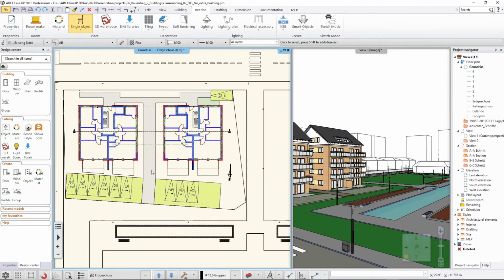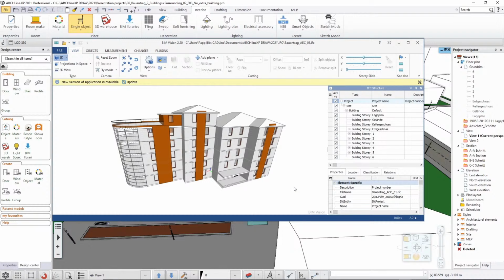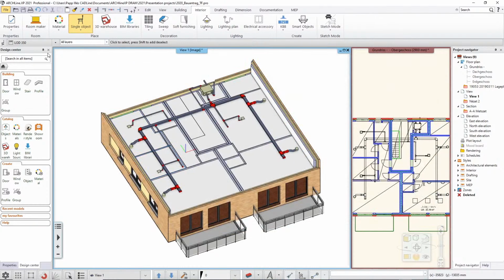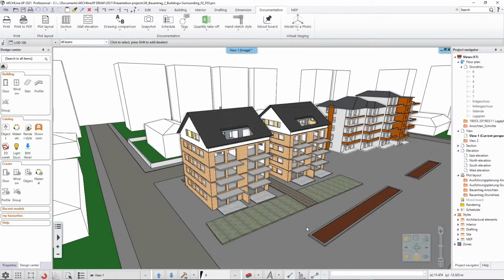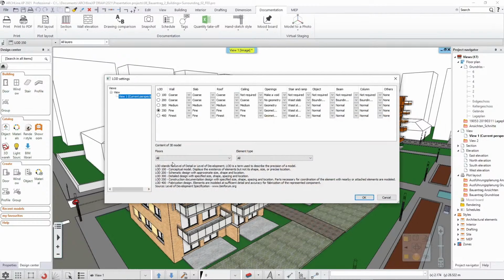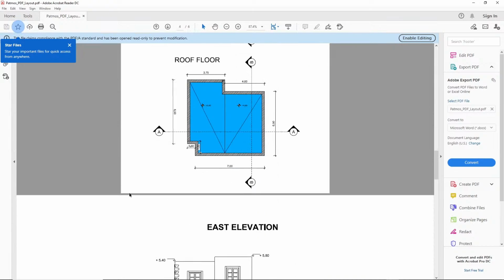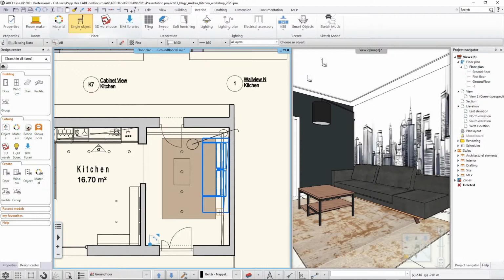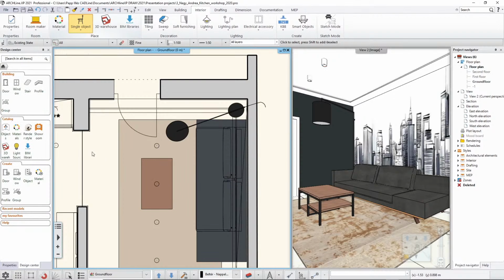ARCHLine.XP 2021 Feature Highlights - Part 2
Get to know the latest upcoming features of ARCHLine.XP 2021.

Linking IFC, RVT, DWG as external reference
LOD 100…400 - from Schematic to Detailed design
Improved Print Queue
Adding insulation layer to beam and column
Depth Range for Objects in Elevations